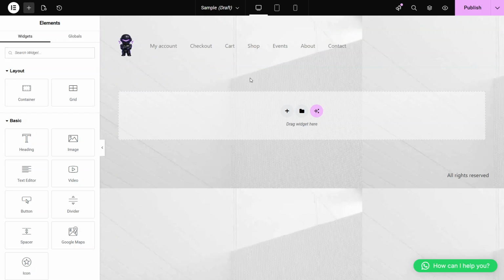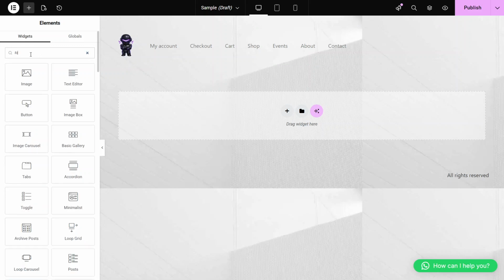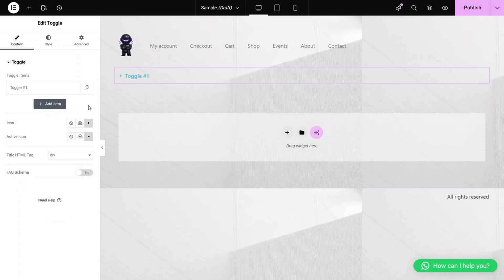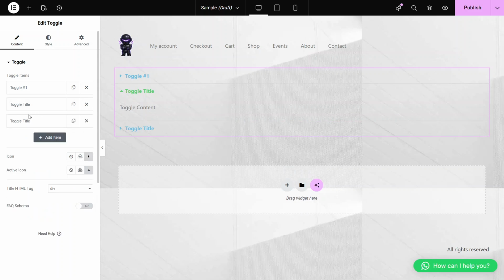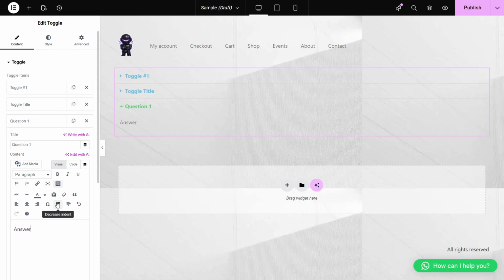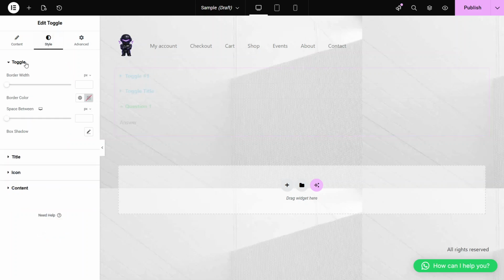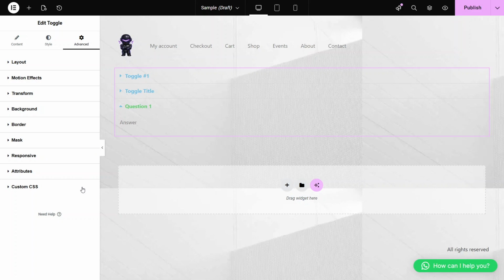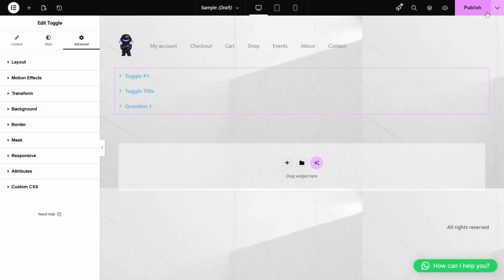How to Create FAQ Section in Elementor (2026) | Step-by-Step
Learn how to create a FAQ section in Elementor using the fastest and most reliable method available right now. This tutorial walks you through building a fully styled, accordion-style FAQ block from scratch inside the Elementor page builder — no coding required. You'll learn which widgets to use, how to structure your questions and answers, and how to style the section to match your brand. Whether you're building a landing page, product page, or full website, this method works with both Elementor Free and Pro. Everything shown here reflects the current Elementor interface so you won't run into outdated steps. Follow along and have your FAQ section live in minutes.